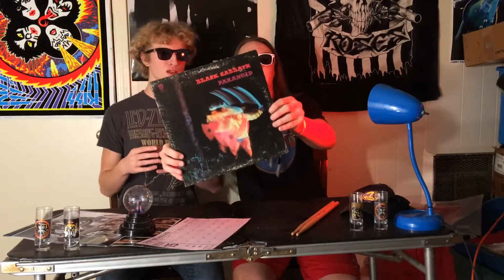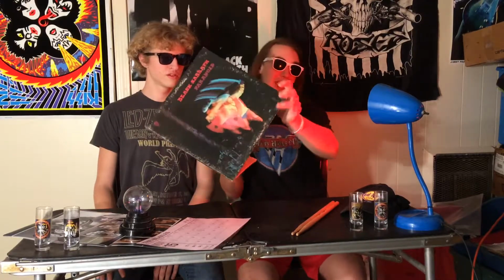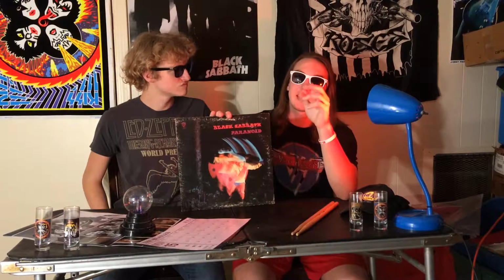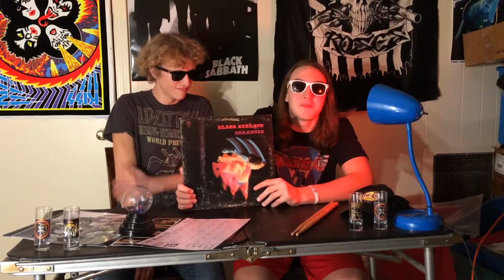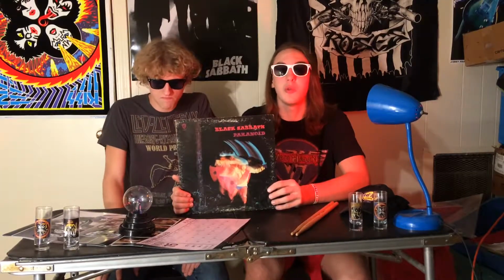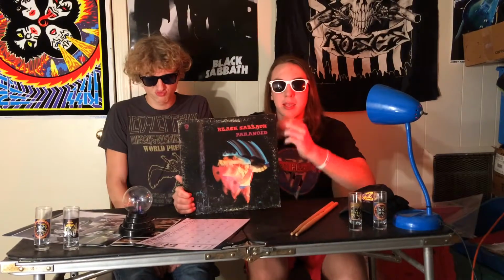BLACK SABBATH - "Paranoid" (Album review)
We never have nor never will claim to own the music In the video.. all music is copyright content that we use for the production of our video and entertainment purposes only.